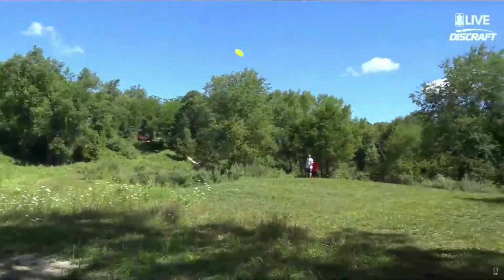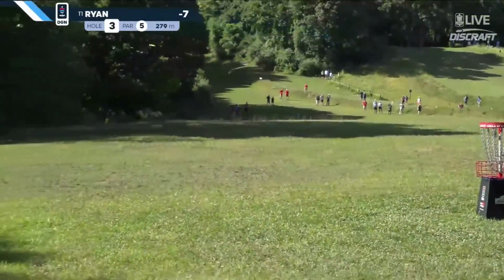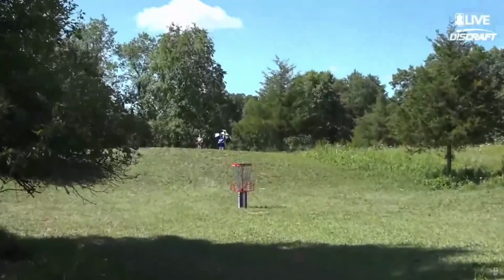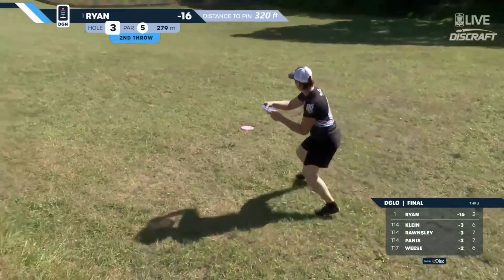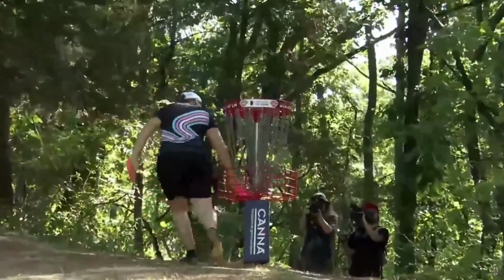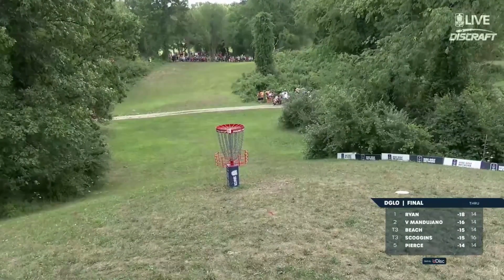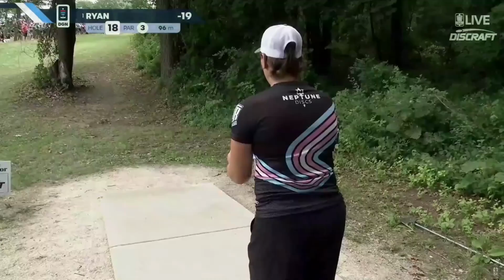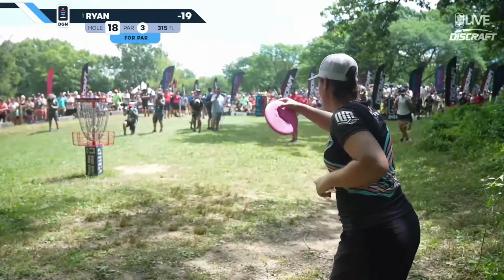Natalie Ryan Highlights | 2022 Discraft's Great Lakes Open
Watch Natalie Ryan's Highlights from all 3 round of 2022 DGLO!

Congratulations to Natalie Ryan on her first ever Elite Series Win!

Please note that this a condensed version of the broadcast and is not meant to be shot-by-shot coverage.

Statement on Transgender Athletes & Community Guidelines

Please review the Disc Golf Pro Tour community guidelines These guidelines are in effect for all comments on this video. Failure to comply with these guidelines may result in restriction or removal from the comments section. If a comment is deleted, it is because it is not compliant with our guidelines. The deletion of comments should be taken by the author as a warning. More than one instance of non-compliance can result in having commenting privileges revoked.